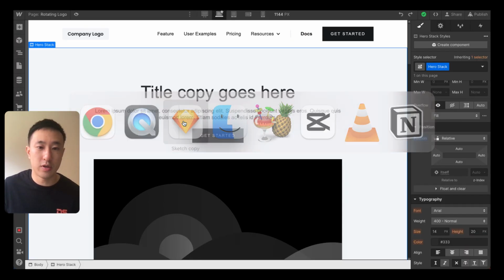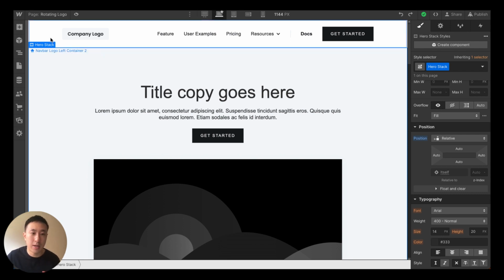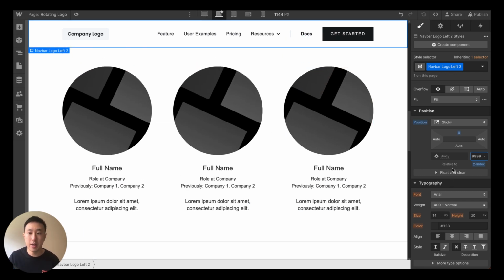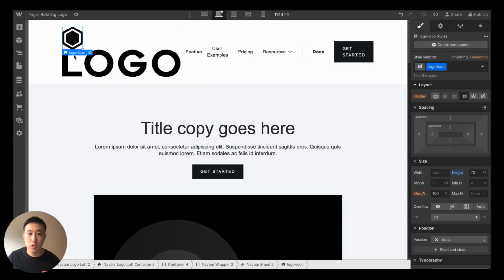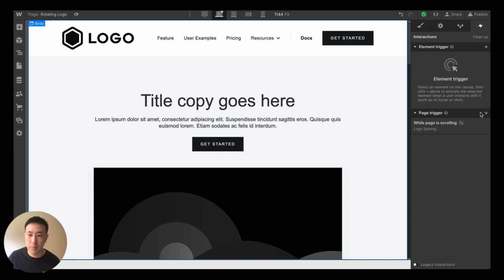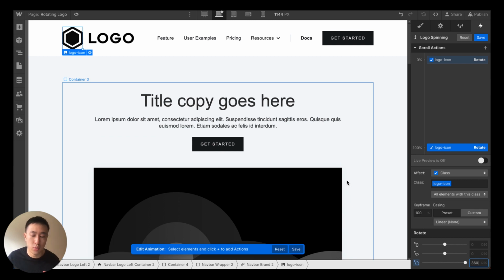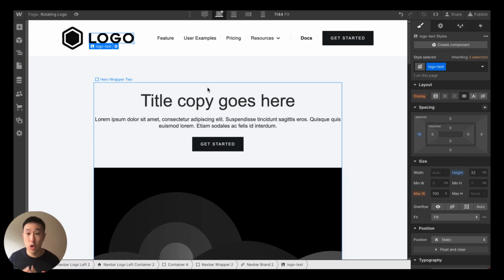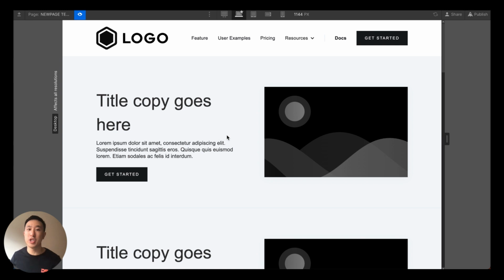Logo Spinning Effect In Webflow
In this comprehensive Webflow tutorial, you'll learn how to create an eye-catching logo spinning effect that triggers with user scroll. This dynamic effect will not only enhance the aesthetics of your website but also engage your audience as they navigate through your content.

Whether you're a seasoned Webflow pro or just getting started, this step-by-step tutorial is designed to be beginner-friendly and easy to follow. By the end of this video, you'll have the skills to add this captivating scroll-triggered logo spin effect to your own projects.

📚 Time Stamps:

Intro:
00:00
Example sites:
00:07
Logo File Setup:
00:34
Webflow Walkthrough:
01:15
Responsiveness:
06:45
Closing Remarks
8:24

👍 If you found this tutorial helpful, don't forget to give it a thumbs up and subscribe to the channel for more web design and development tutorials, and click the notification bell so you never miss an update.